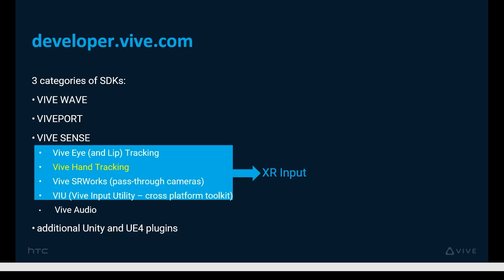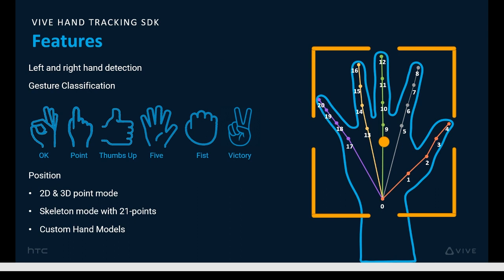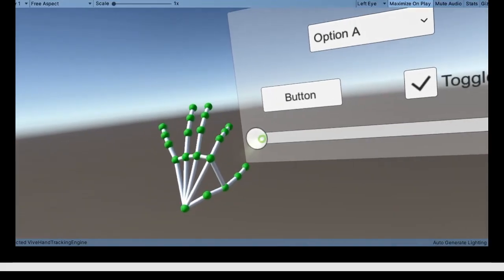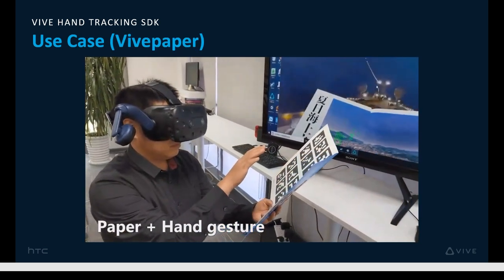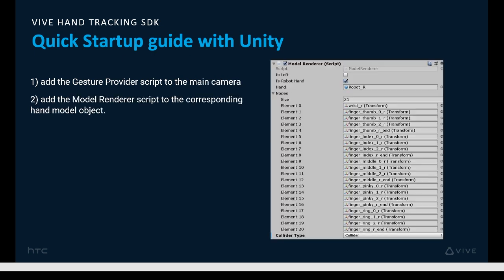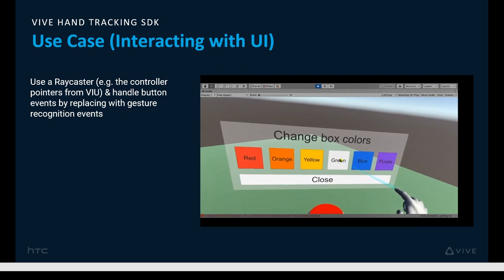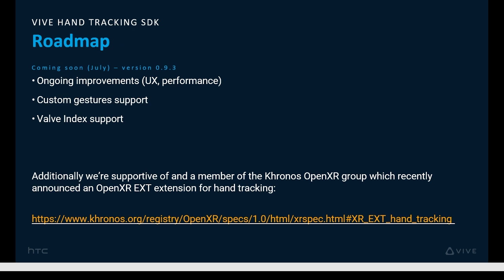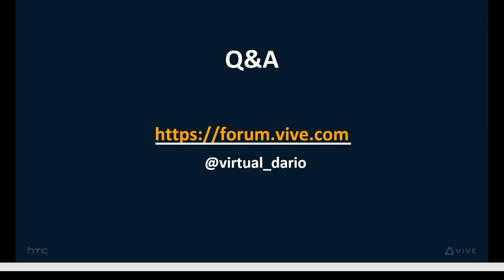VRTO2020 - HTC Hand Tracking - Developer Overview by Dario Laverde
Senior Developer Evangelist, HTC Dario Laverde gives the lowdown on how to implement hand tracking for HTC Vive and other recent updated, at VRTO2020.